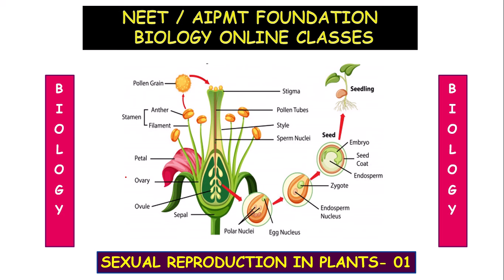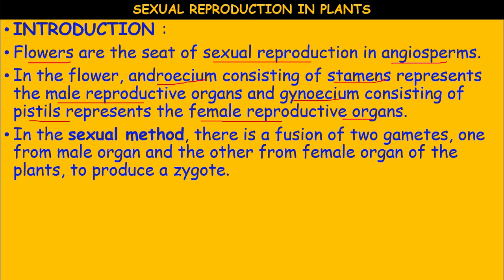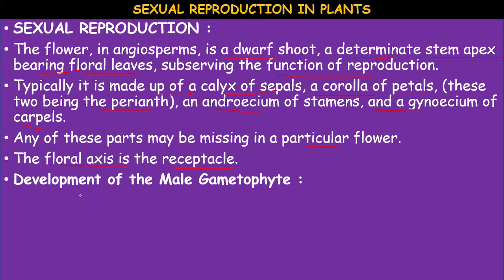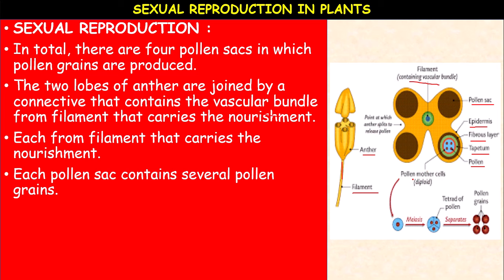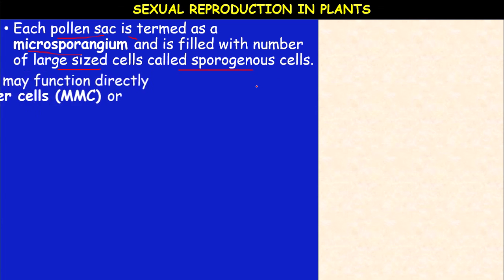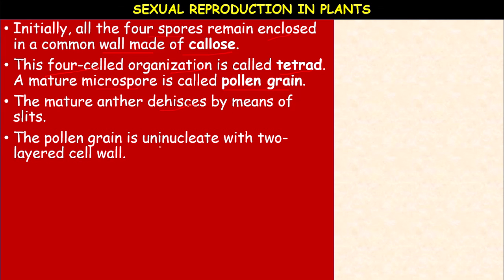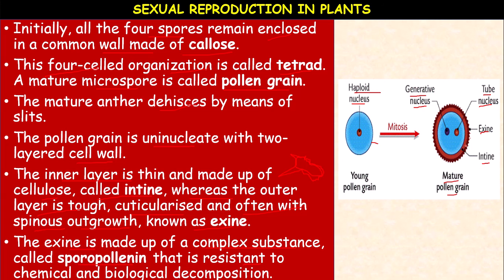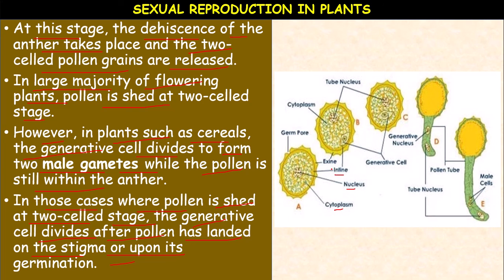9TH || TOPPERS || BIOLOGY || SEXUAL REPRODUCTION IN FLOWERING PLANTS || PART 01